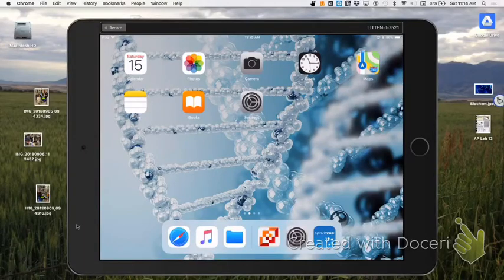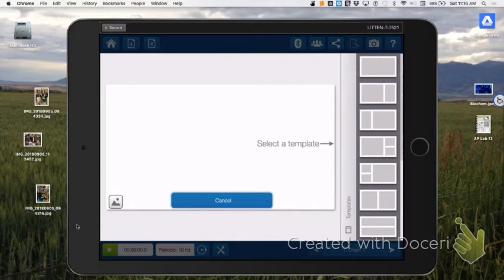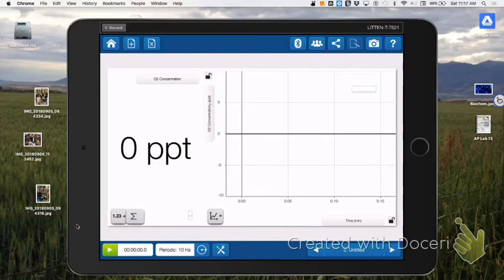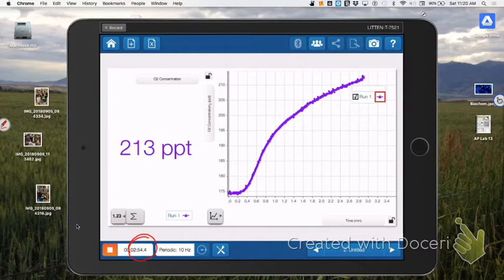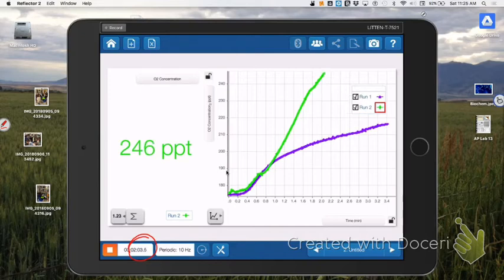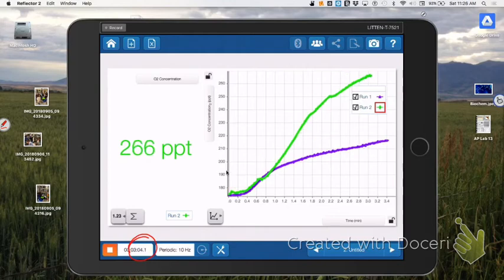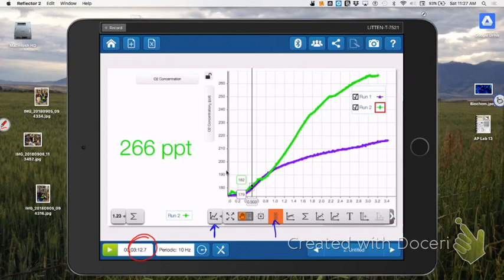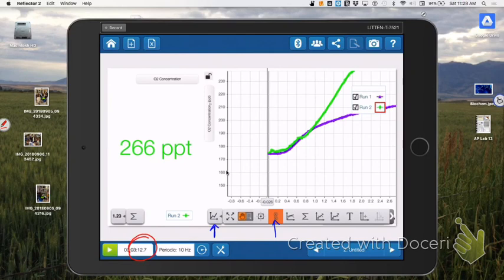AP Investigation 13 Enzymes + SPARKVue Probeware PASCO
This explanatory video shows how to link your iPads with probeware.
Here is a pdf of the class presentation as well as the Lab Map my students are using